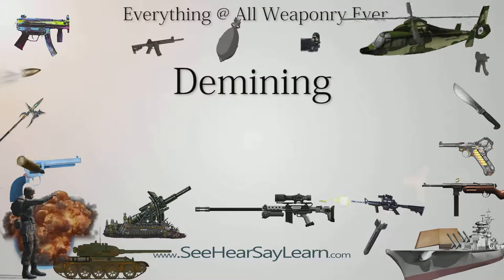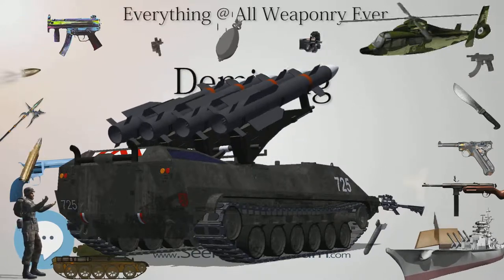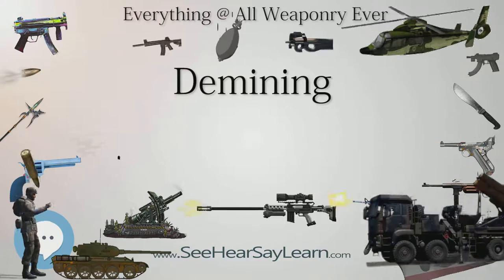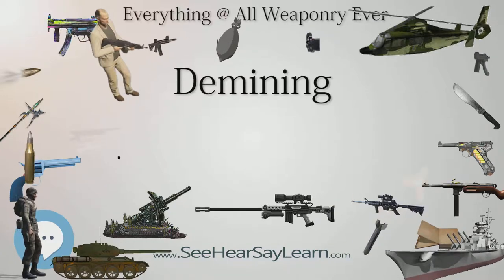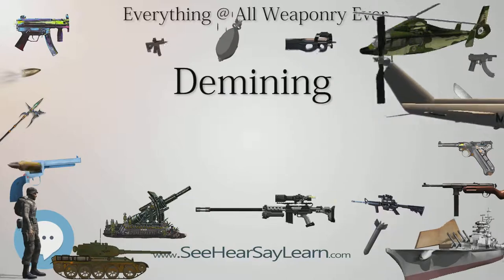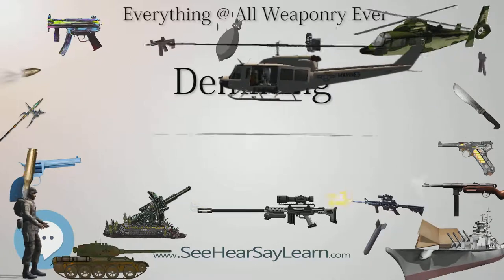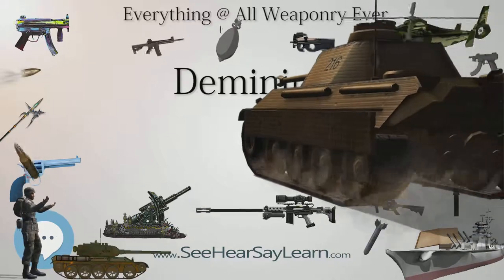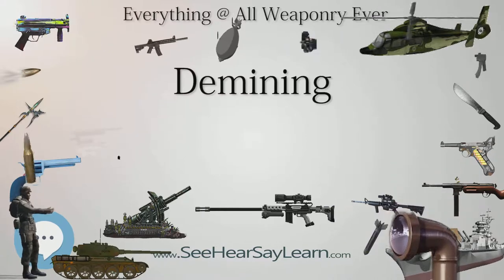Demining (Everything WEAPONRY & MORE)💬⚔️🏹📡🤺🌎😜✅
This video is about "Demining". This video series is something special. We're fully delving into all things everything and all things about the everything you could imagine in WEAPONRY. From guns, war, ammo, strategy, bombs, destroyers, air craft carriers to the politics and manufacturers of weapons!!!